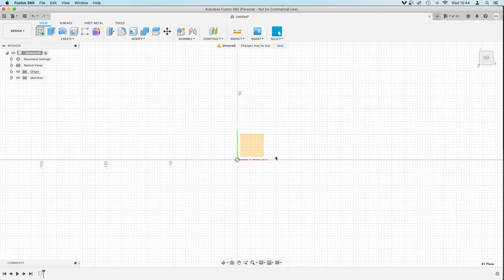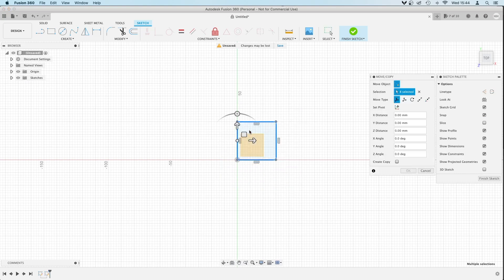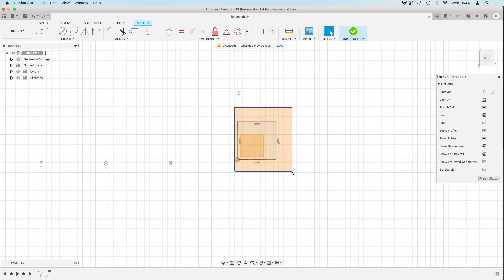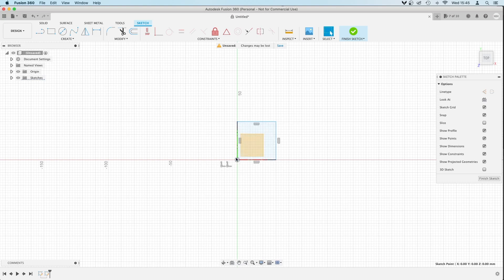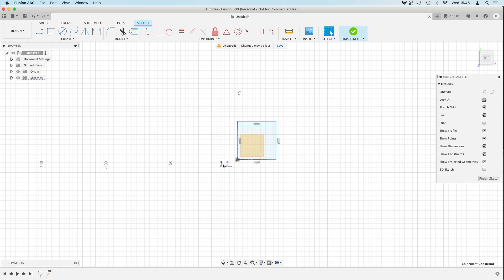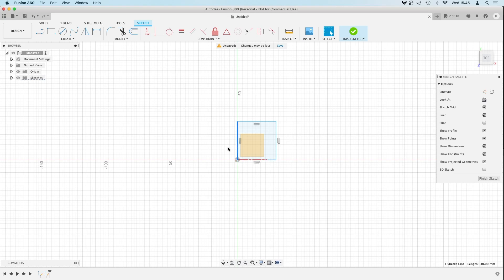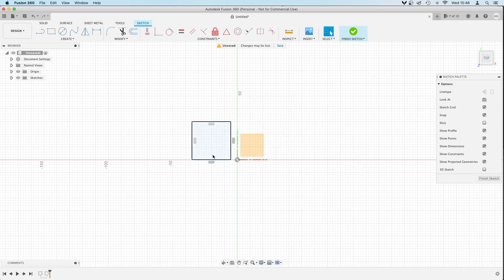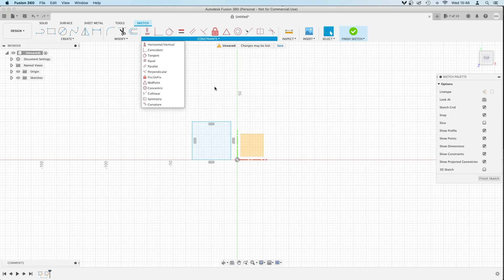Sketch Shape Won't Move in Fusion 360 (solution)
This video helps explain a solution if you have a sketch object that refuses to move.